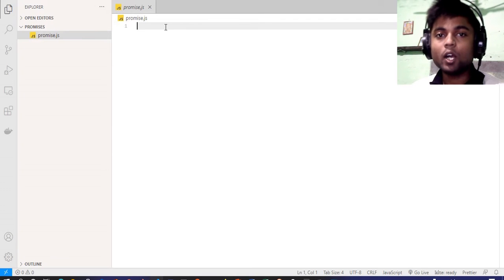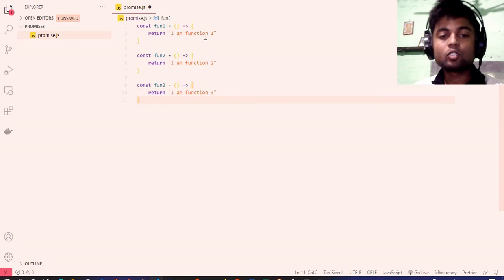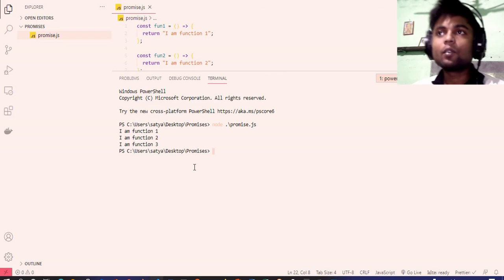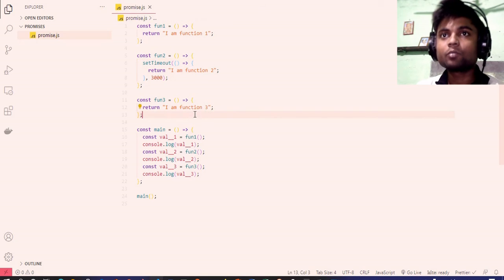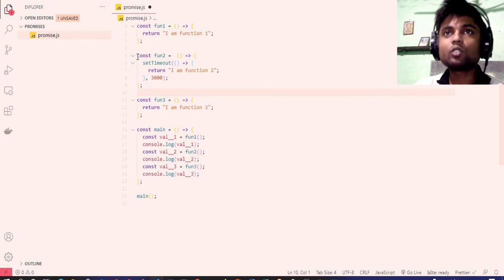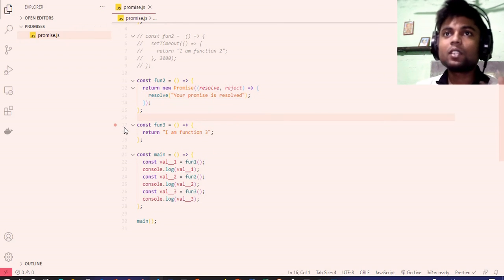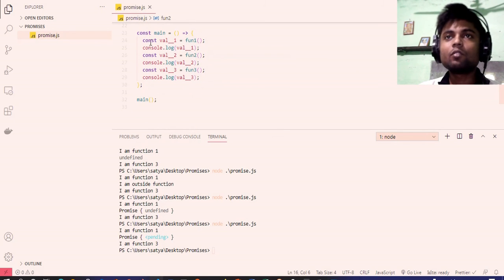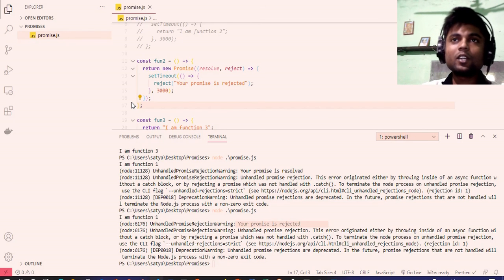Promises in javascript || Javascript tutorial || Satyam sinha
In this video I tried my best to explain the promises concept in javascript.